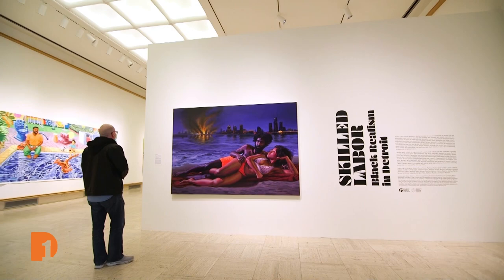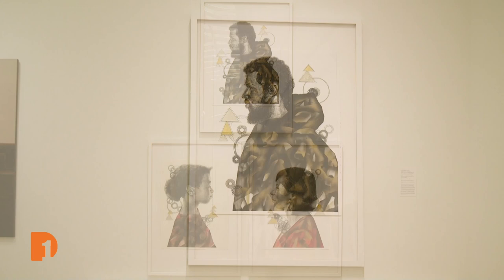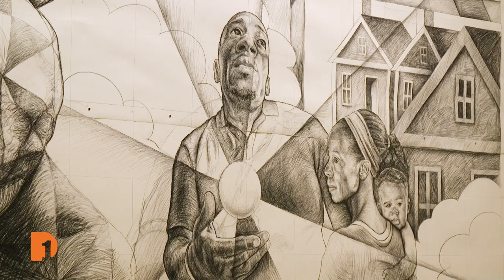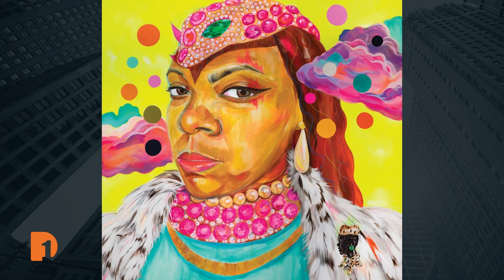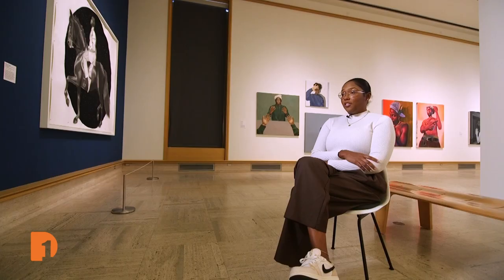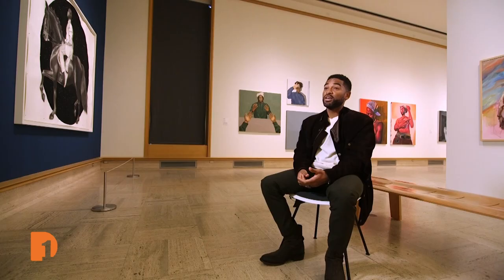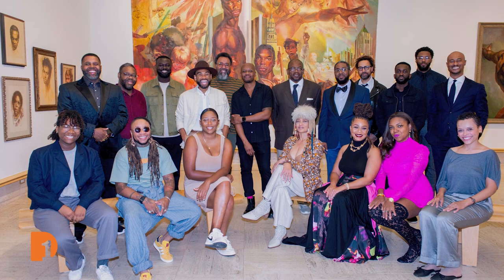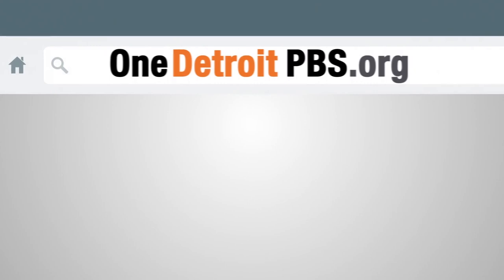20 Contemporary artists create masterful tapestry of Black life at new Cranbrook Art Museum exhibit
In a celebration of Detroit's diverse artistic heritage, the Cranbrook Art Museum has unveiled a new exhibit, "Skilled Labor: Black Realism in Detroit." The exhibit, on display at the museum through March 3, 2024, spotlights a community of 20 contemporary artists who have devoted the past decade to redefining the representation of the Black body in art. Rejecting stereotypical depictions, these artists explore the nuanced spectrum of Black life, capturing moments of joy, intimacy, reverie, danger and tension through their unique approaches and inspirations.

"Skilled labor" also takes on new meaning at the exhibit as it poetically refers to these Detroit artists who engage in the process of artmaking. Reflecting a rigorous intellectual process, the exhibition draws a parallel between the artists' technical prowess and the legacy of generations of skilled Black labor workers who have left an indelible mark on the city of Detroit. Co-curated by Detroit artist Mario Moore, the exhibit not only rethinks art history and culture but also highlights the unique sense of place, community, and networks of support found in Detroit.

One Detroit contributor Sarah Zientarski sat down with artists Ijania Cortez, Jamea Richmond-Edwards, Mario Moore and Conrad Egyir to talk about how the exhibit explores the portrayal of the Black body, what the term “skilled labor” means to them, and why it’s important to showcase African American representation in this way. Plus, they share what they each bring to Detroit and delve into the creative process behind their artwork.

Watch "One Detroit" Monday and Thursday on Detroit Public TV at 7:30p ET.  Or catch the daily conversations on our and Instagram @One.Detroit.